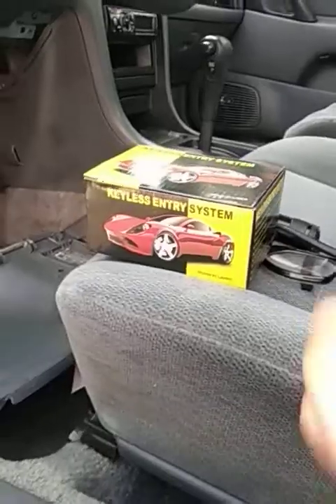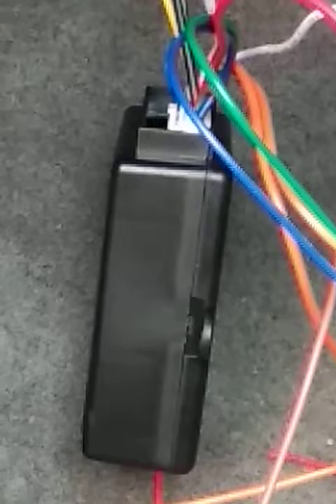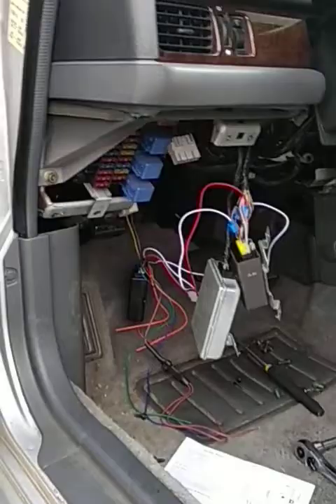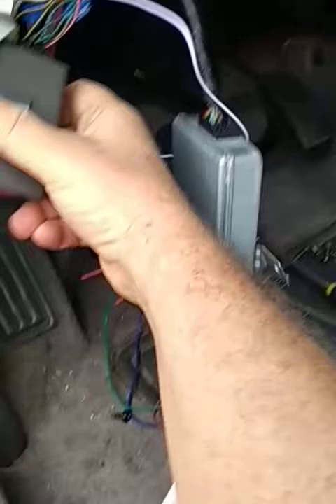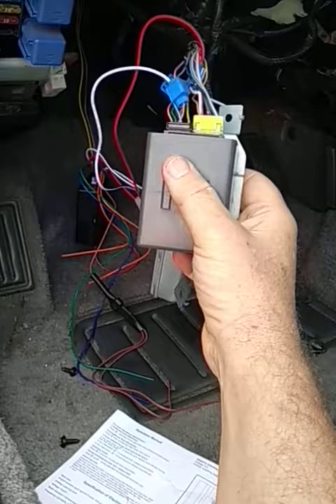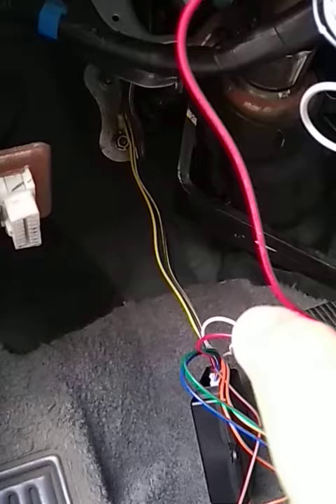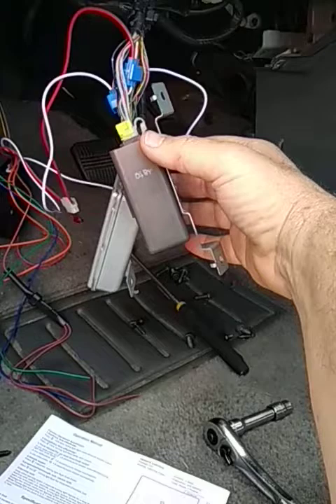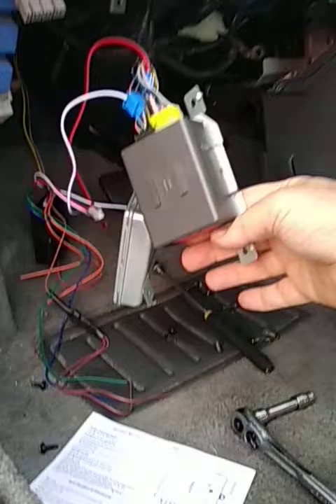Adding keyless entry (LANBO Kit) to the 1997 Nissan Altima (Part 1)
Note:  One thing I didn't mention in the video is you should disconnect the battery before tearing into the dash; it would be a shame if the airbag was accidentally deployed!  Only reconnect the battery after all wiring has been completed and you're ready to test.

I bought the cheapest wireless entry kit available on Ebay that was shipped from within the USA; it was $13.25 shipped and arrived within a week's time.  This is a medium difficulty project; I soldered the ground connections to a lug terminal, but grounds could have been made using splice connectors.  I used splice connectors for all connections except the grounds; used the connectors sold at Harbor Freight for $5.99 for qty=50; the connectors are rated for 14 to 18 gauge wire; the wiring in the car might have been 18 but it was probably 20 or 22; they were fairly small.  The following map can be used to wire this particular keyless entry kit (DESIGN BY LANBO):

LANDO KIT WIRE                   FUNCTION              1997 ALTIMA WIRE
White                                       Lock                          Gray with Blue stripe
Yellow                                     Ground                      Black or connect to body
White with Black stripe        Unlock                       Gray with Red stripe
Yellow with Black stripe      Ground                      Black or connect to body
Black                                       Ground                      Black or connect to body
Red                                          12V                            White
Brown                                      tail lights                  Green with white wire (horn)

Note that the Altima wire colors listed above are the wires going into the door lock unit under the dash.  The power connections are made on the 6-pin connector of the door lock unit; all others are on the 12-pin connector of the door lock unit.  The wire colors may be the same for 1993 thru 1997 Altima; check the service manual for your model to confirm; the 1996 model does look to be the same, however.

Be sure to secure the new keyless entry module and wiring harness securely out of the way of the drivers feet!